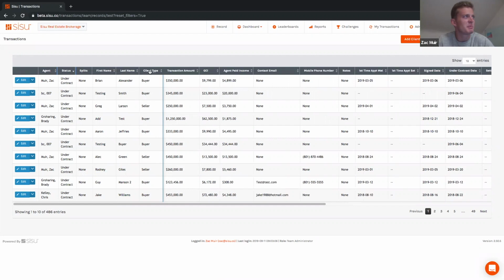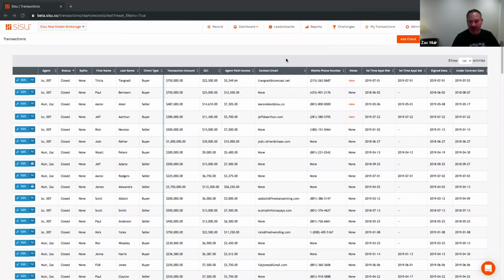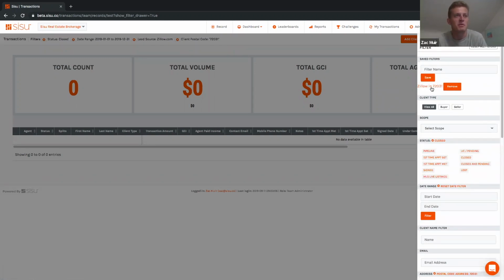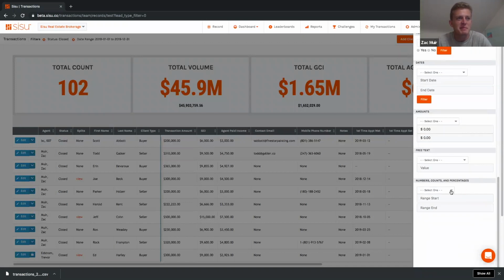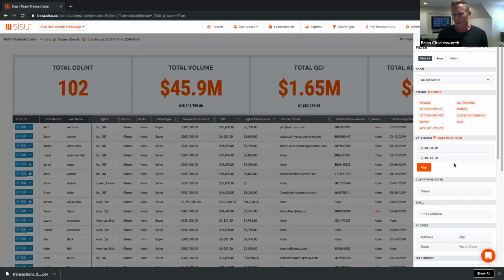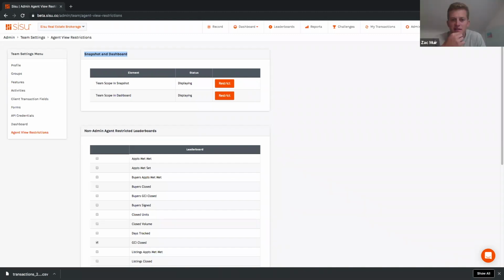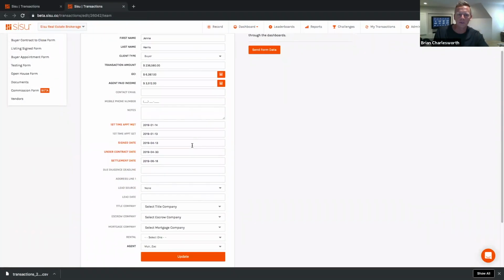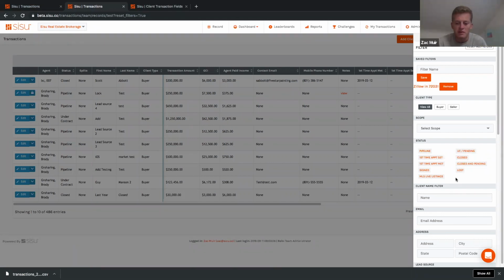September 11, 2019 - Sisu Mastermind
Pre-release discussion on the 2.50.13 Sisu release.